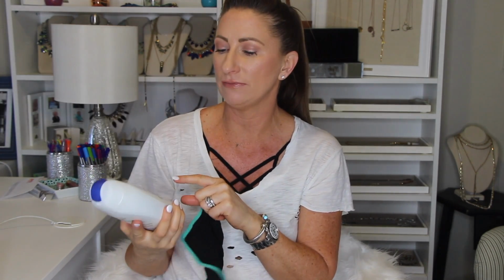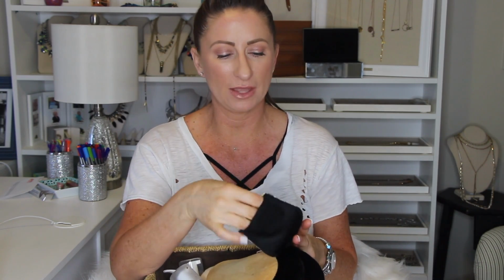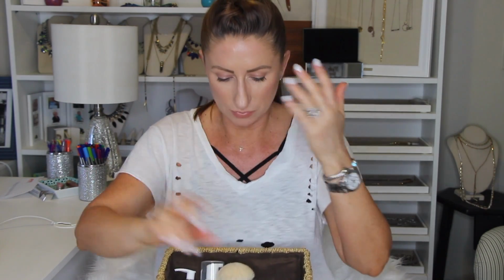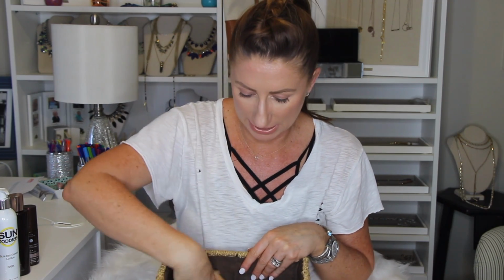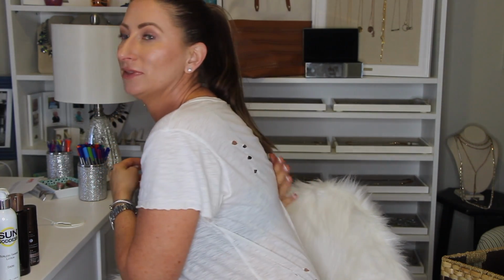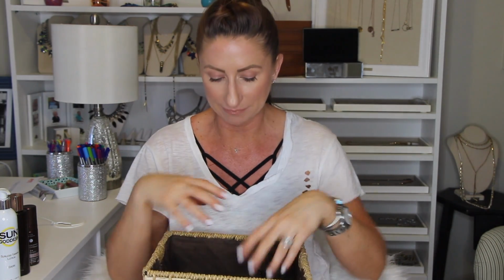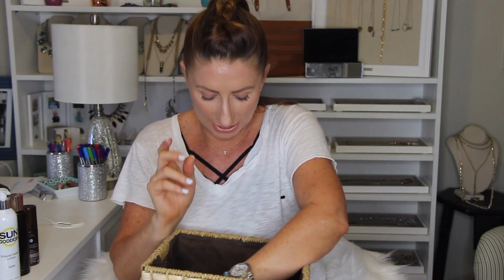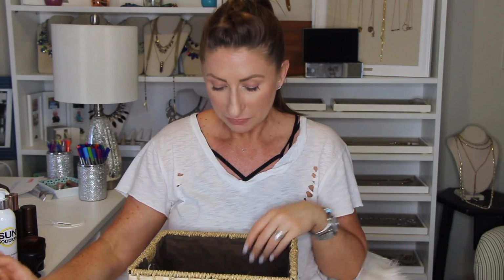Let's Talk Self Tanners | My favorites | How I apply | 2017 | LisaSz09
I have been doing this now for over 8 years and I am always learning and evolving my channel.   I post videos twice a week and I do videos on everything from Hauls, Face of the month or get ready with me videos, Favorites, Lifestyle, Jewelry (I am a Stella and Dot stylist) Reviews and now Outfit of the day videos.  If there is something else you would like to see on my channel please let me know.